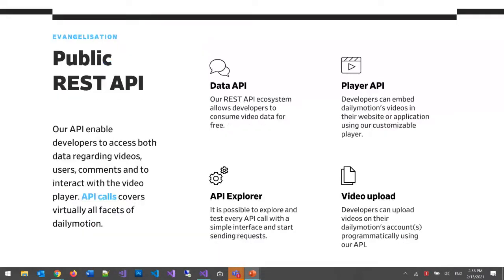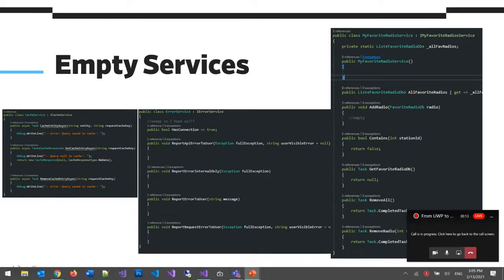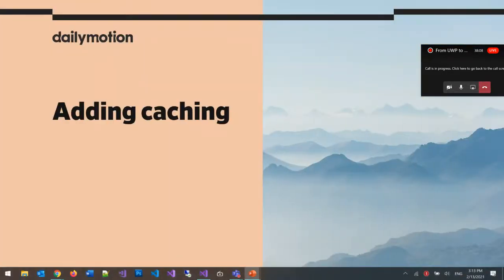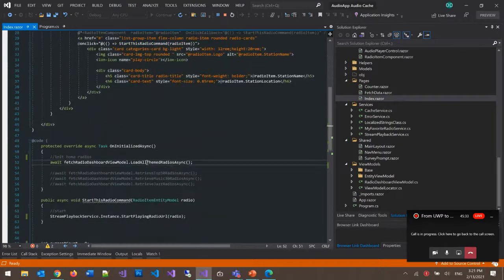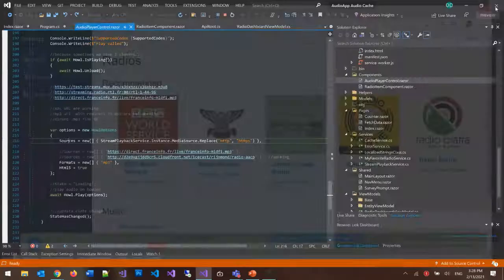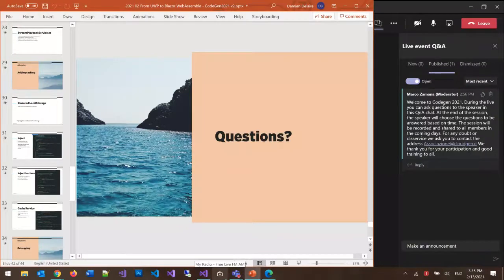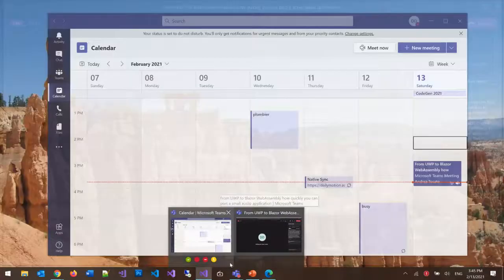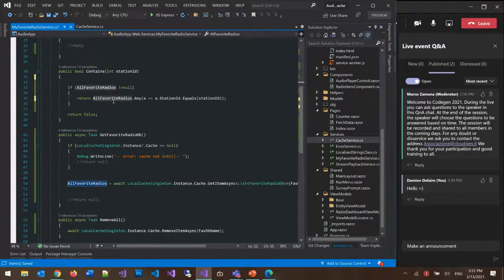From UWP to Blazor WebAssembly how quickly you can port a small audio application